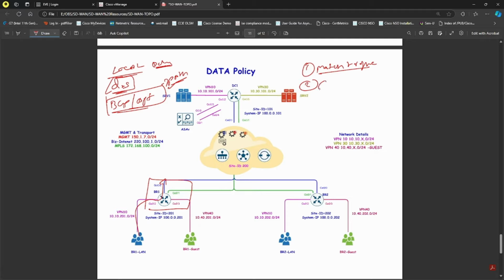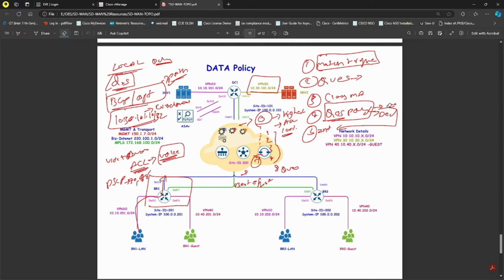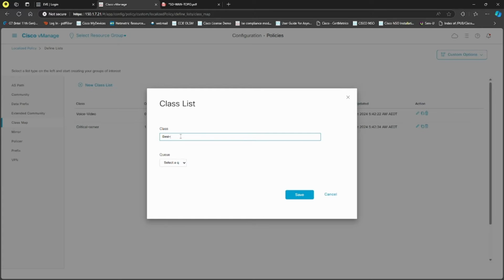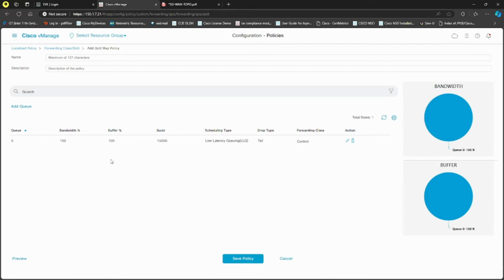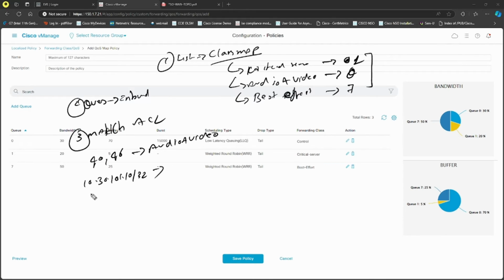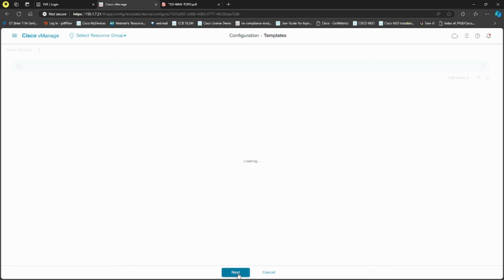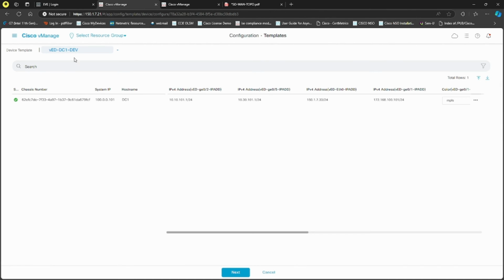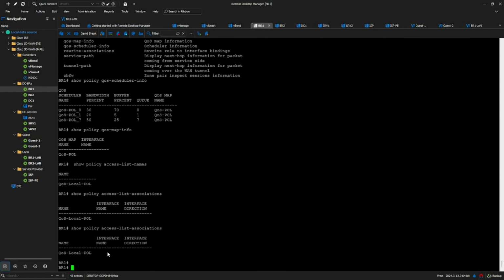037 Local Policy